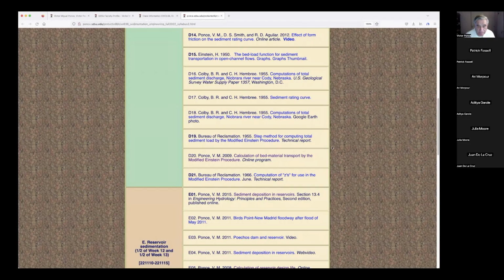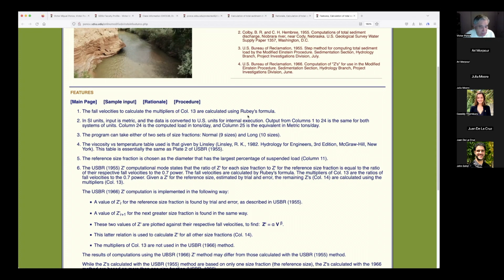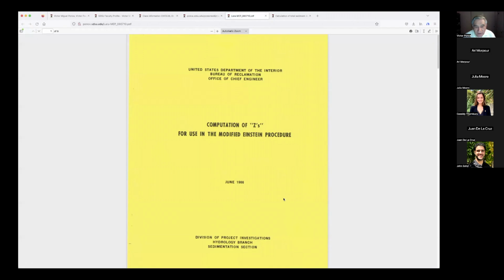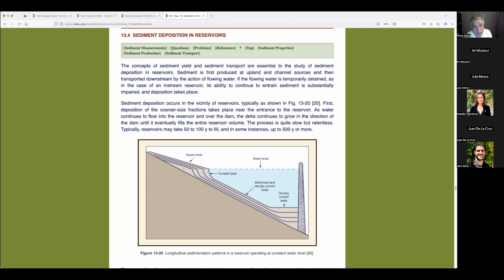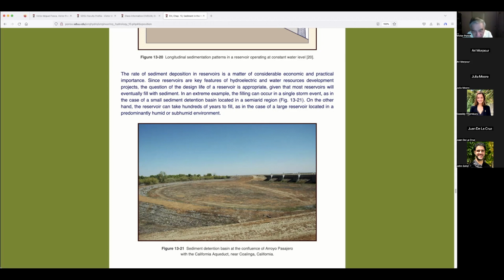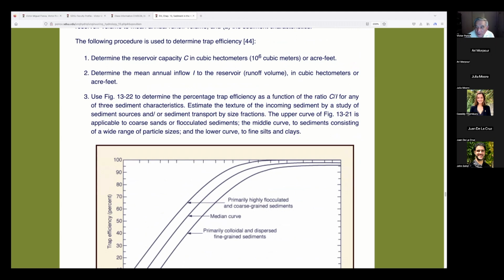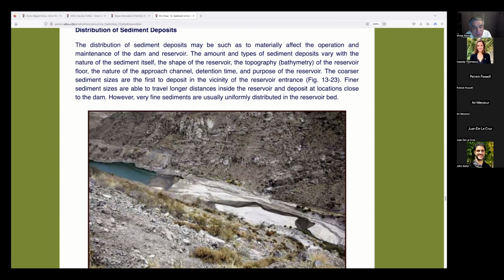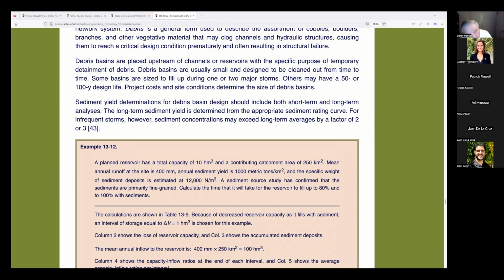122 CIVE 638 Sedimentation Engineering Fall2022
This video shows the virtual class held November 10, 2022, by Prof. Victor M. Ponce, of the Department of Civil, Environmental, and Construction Engineering, of the College of Engineering, San Diego State University, San Diego, California.  The topics covered are the following: (1) Lara's procedure for the computation of z'; and (2) sediment deposition in reservoirs.